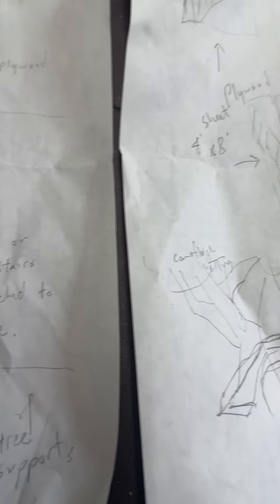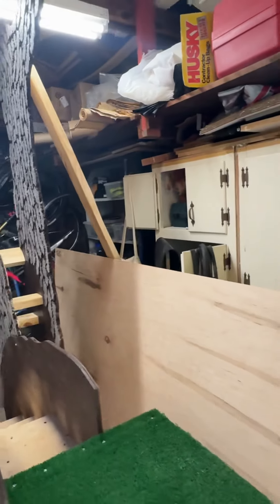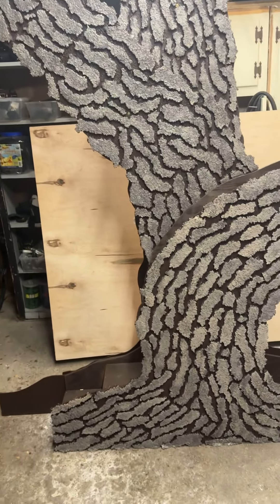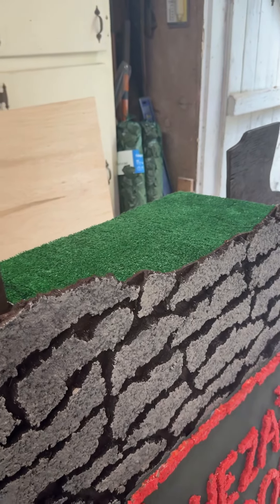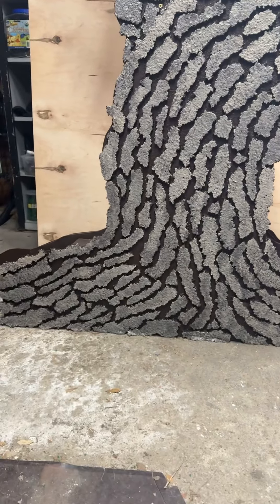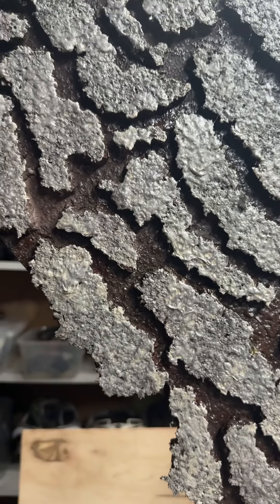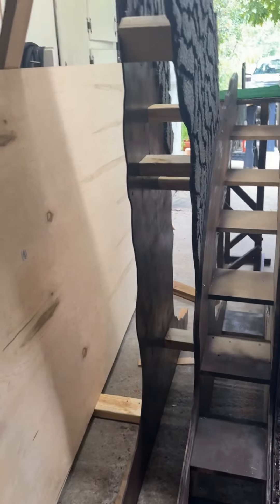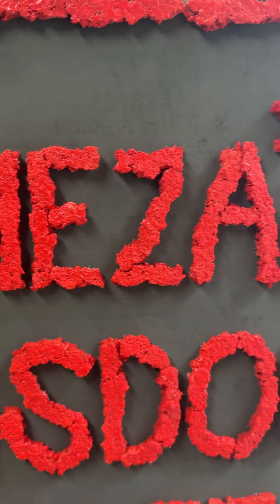The Construction of Cheza’s Wisdom Tree September 2024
This is the story of how we created Cheza’s Wisdom Tree for our 2024 National Trick Dog Performance